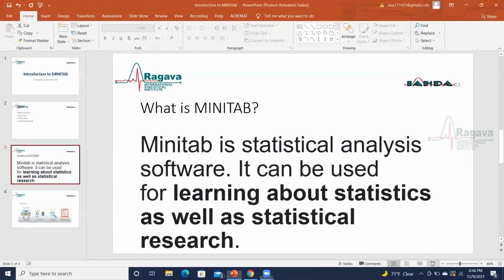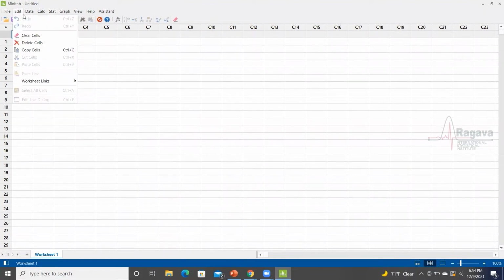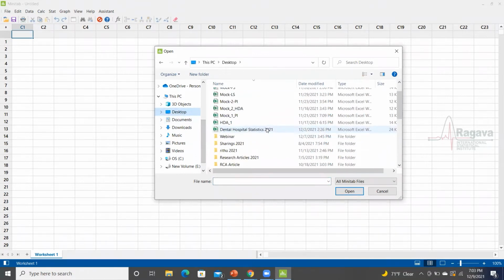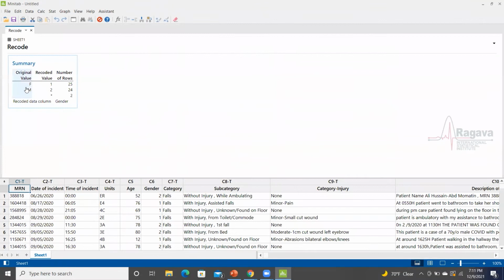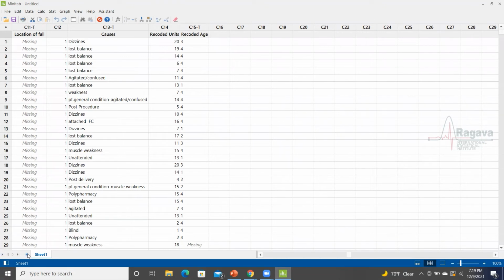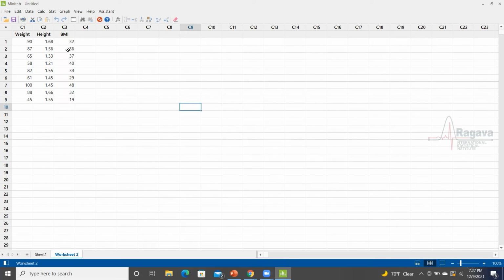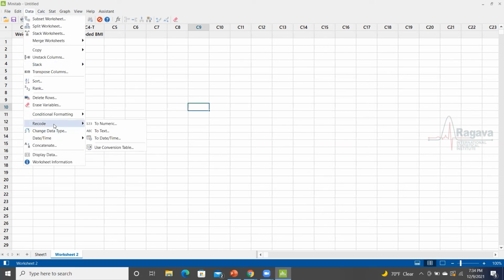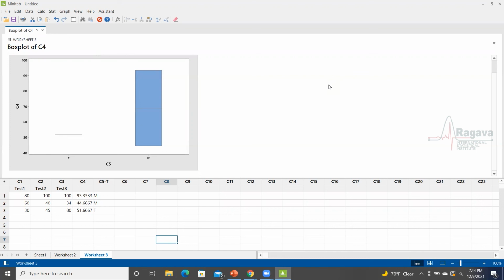Introduction to MINITAB Statistical Software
Basic functions, Data entry, Data coding and Creating a formula